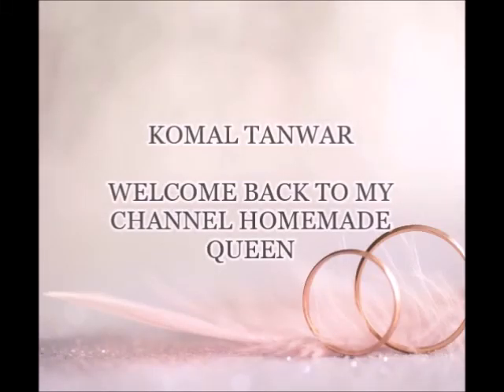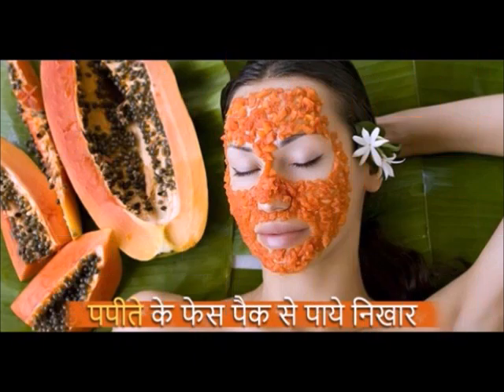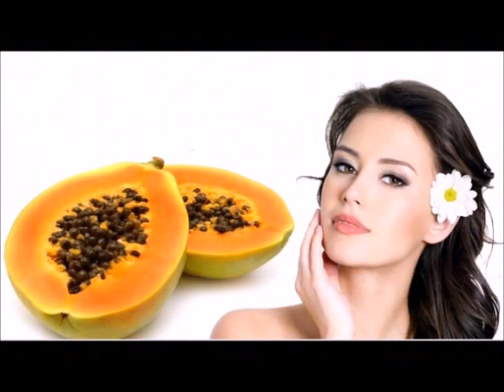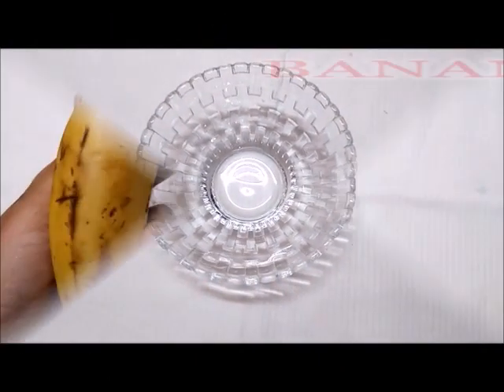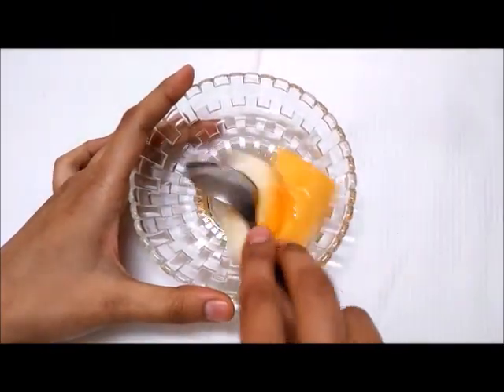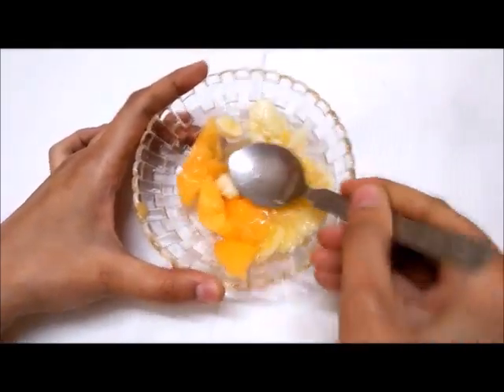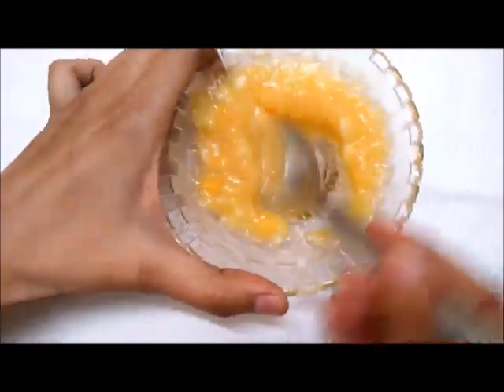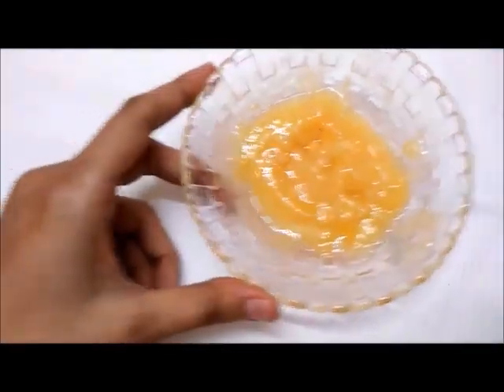PAPAYA FASE MASK FOR GET HEALTHY,GLOWING AND SPOTLESS SKIN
HII,
GUYS WELCOME BACK TO MY CHANNEL HOMEMADE QUEEN OR AAJ MAINE IS VIDEO MEI AAPKE STH SHARE KIYA H PAPAYA FACE MASK JISSE AAPKI SKIN HEALTHY ,GLOWING AND SPOTLESS HO JAYEGI.

THANKYOU